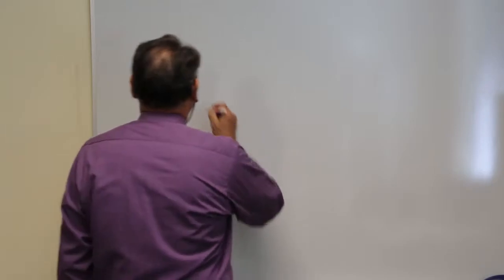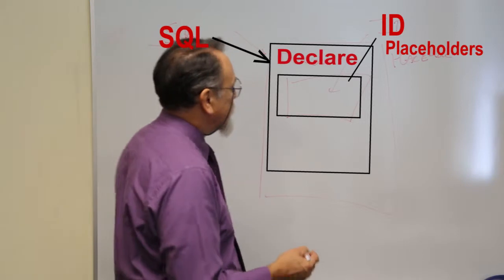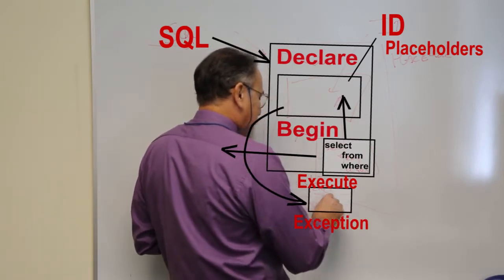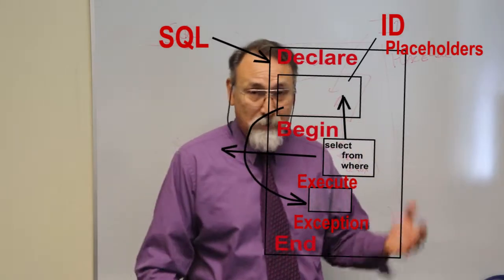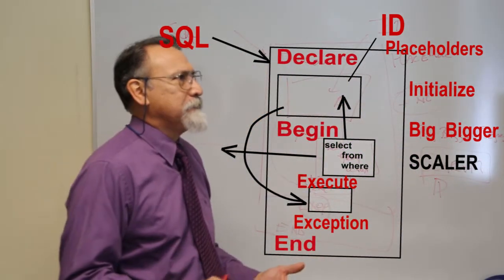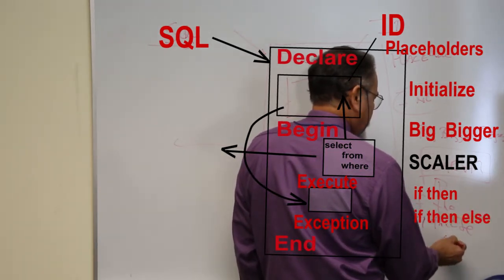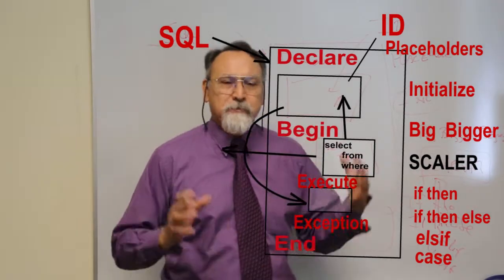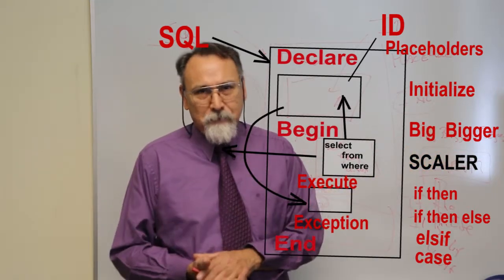ITSE1345 Block Structure Competency 2 2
The chapter in the text which covers block structures is said by the instructor to be a foundational part to the course. He encourages thorough and patient attention to the features discussed in this video.